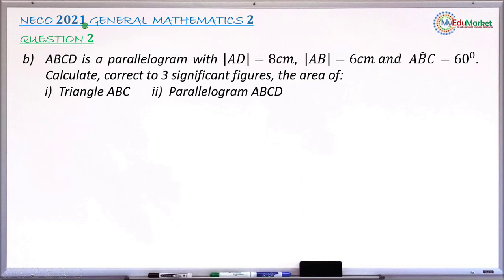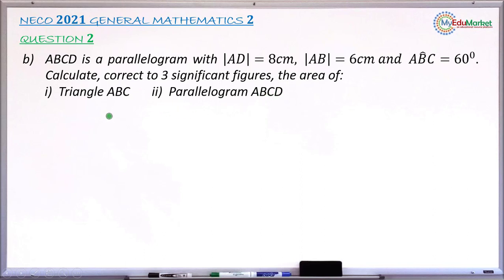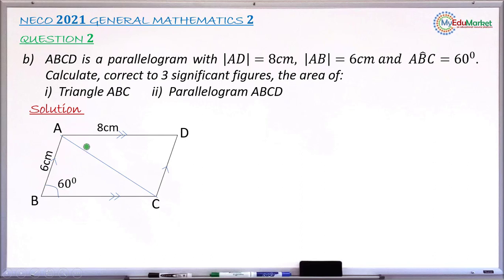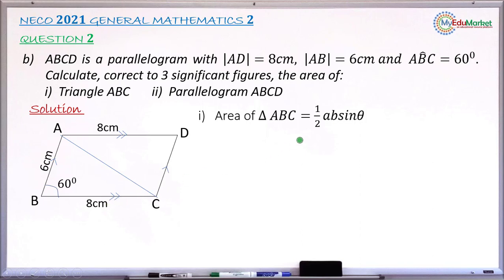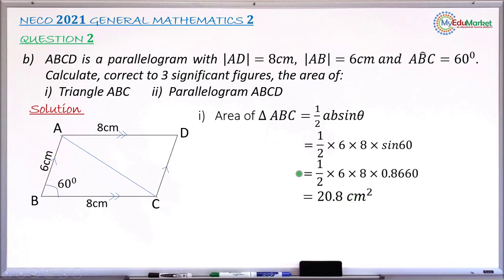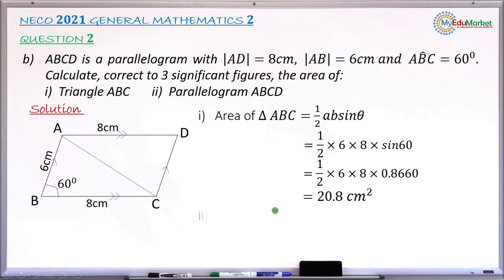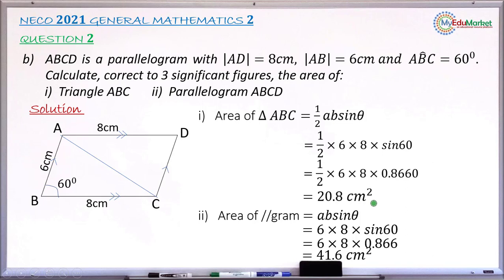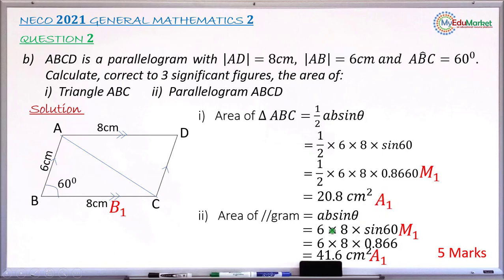NECO 2021 Mathematics Essay Question 2(b) Solution and Marking Scheme | MyEduMarket